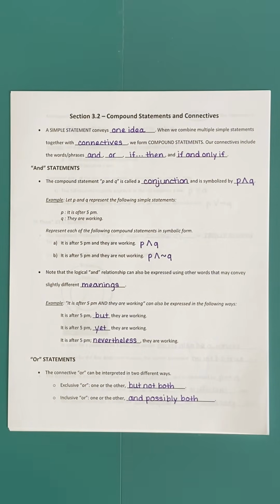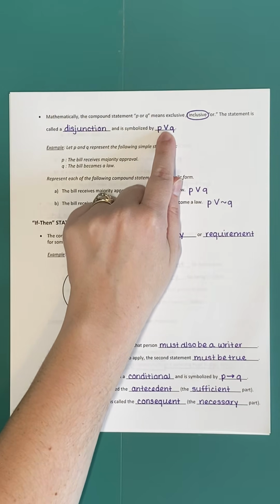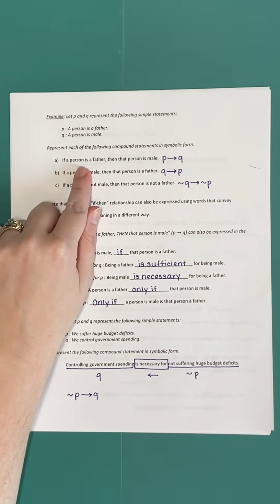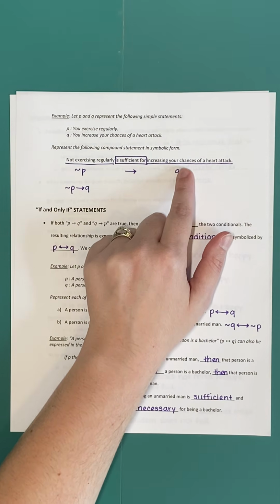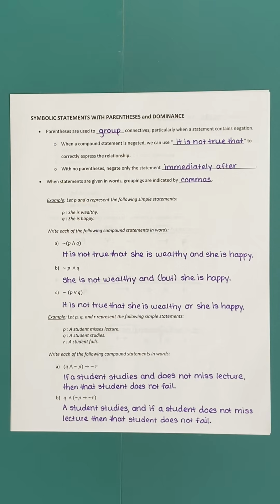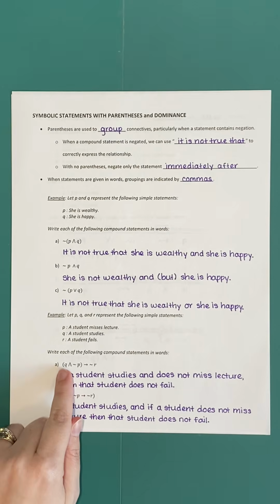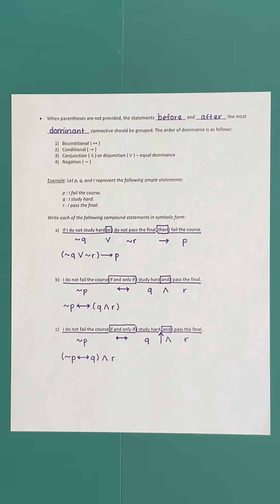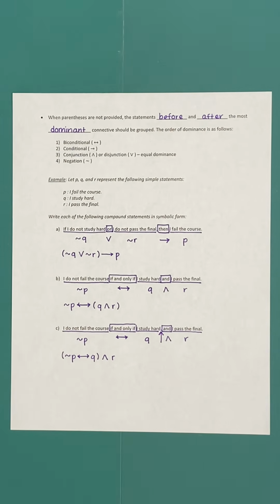3.2 - Compound Statements and Connectives